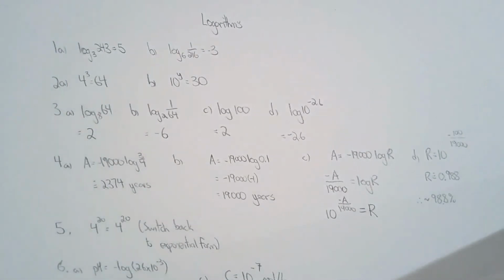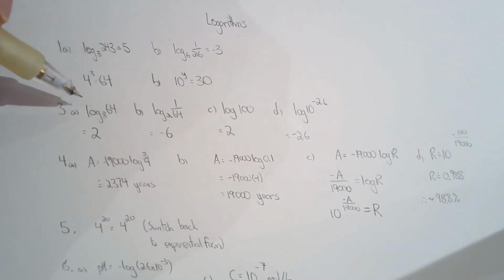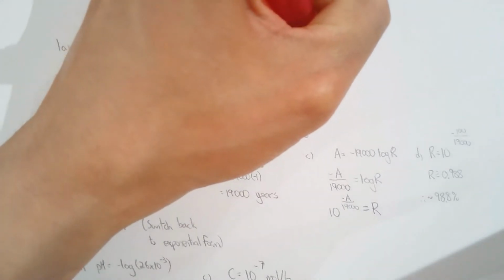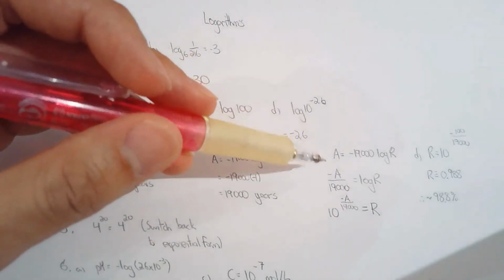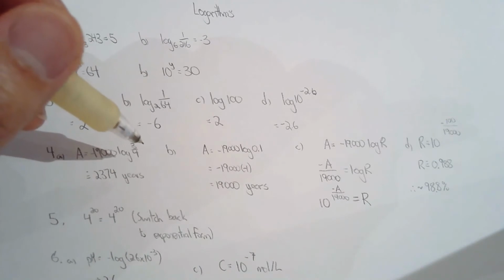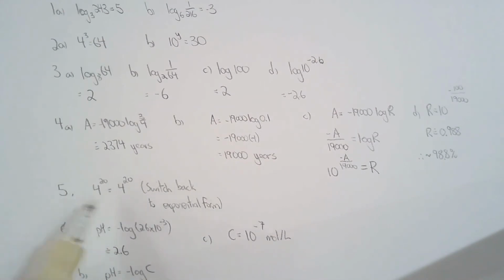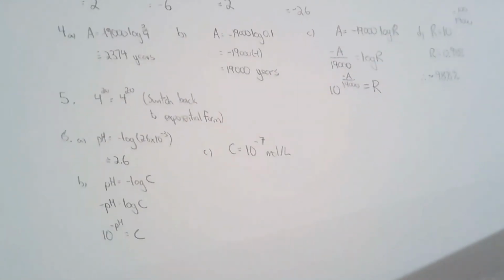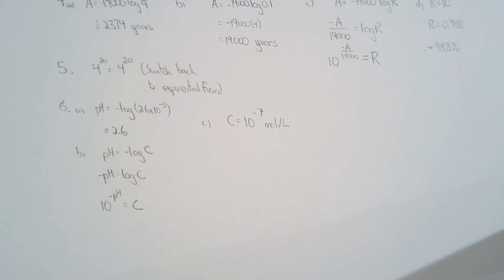MHF4U 6.2b Logarithms Homework Solutions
Here are the solutions for the Logarithms Homework Sheet.